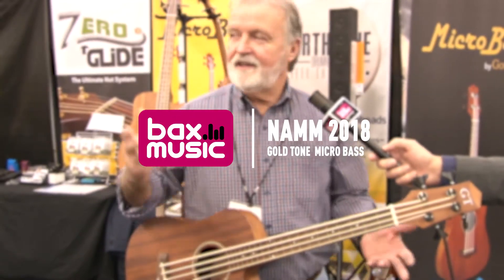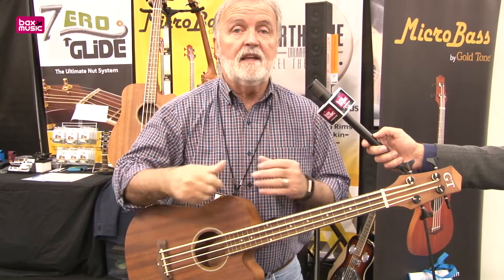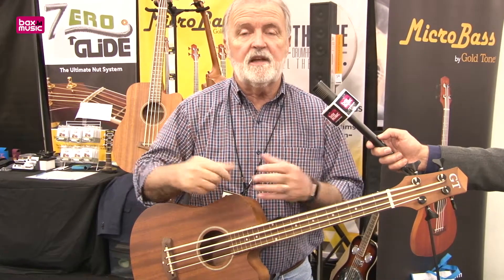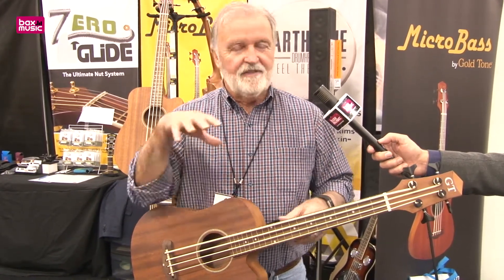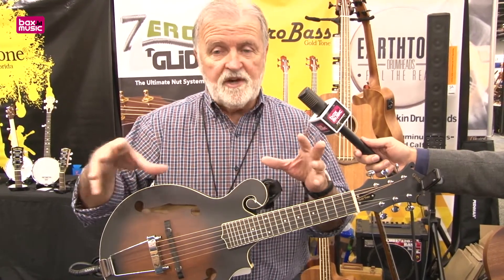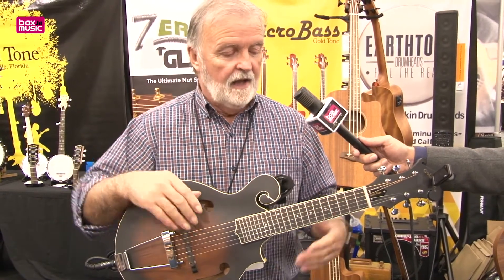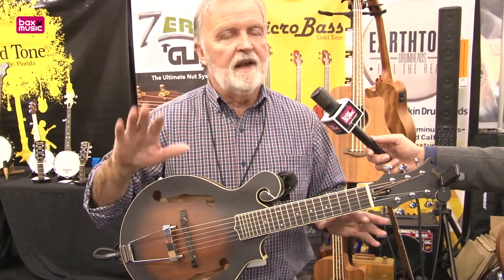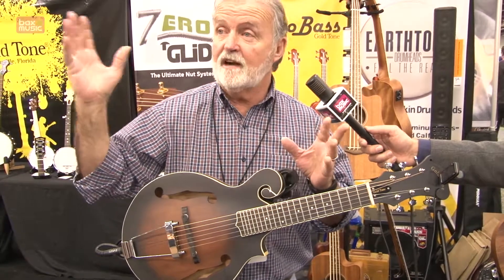Gold Tone Micro BASS - NAMM 2018